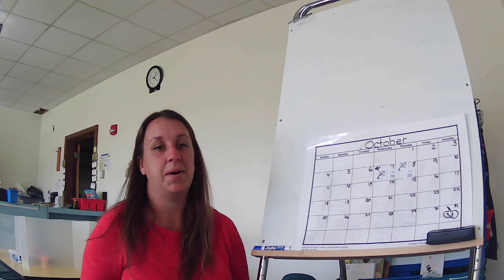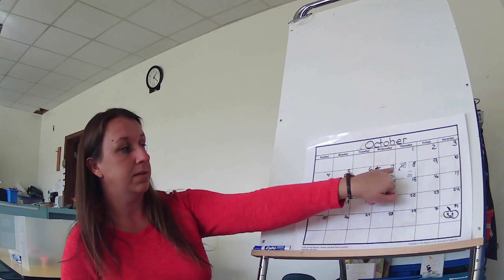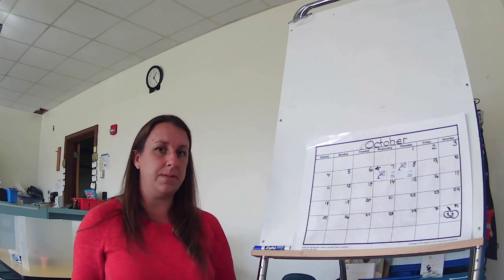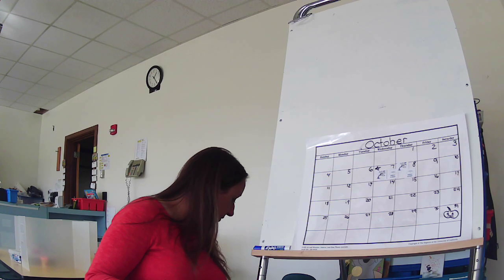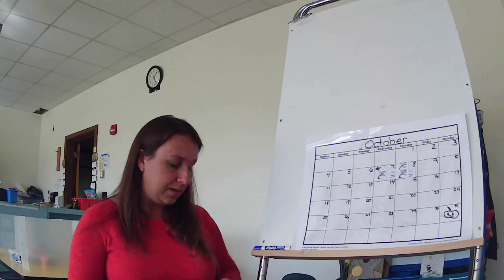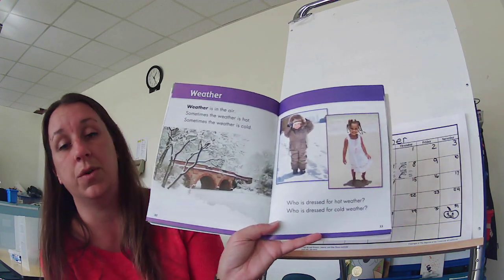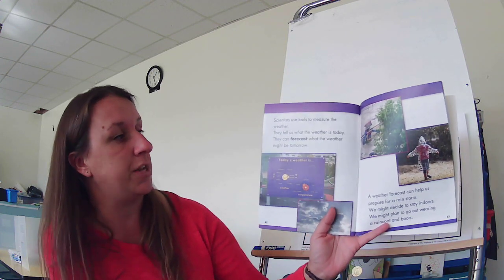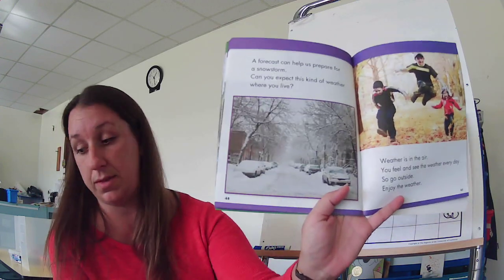Remote Learning Weather